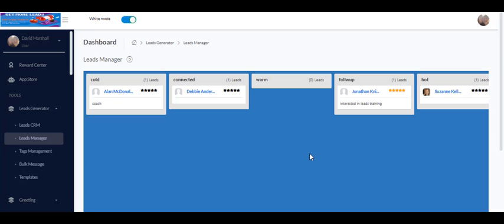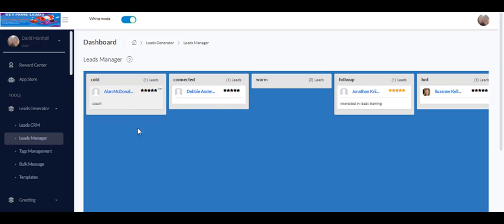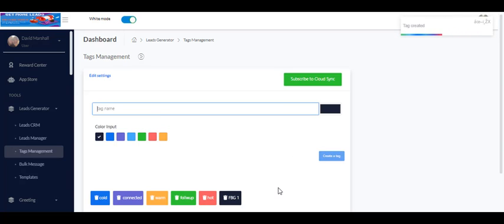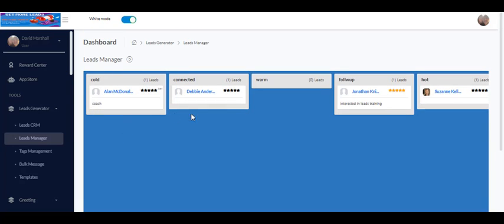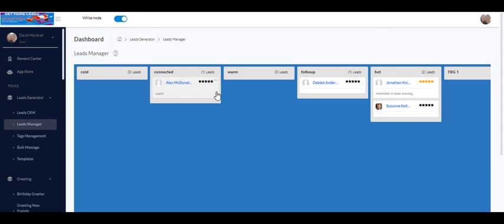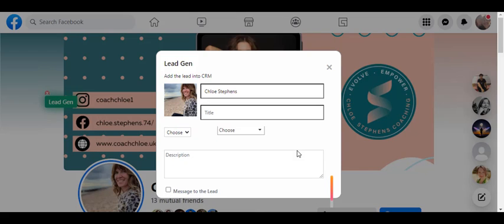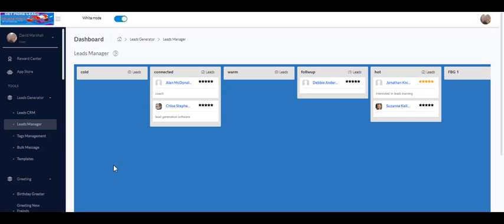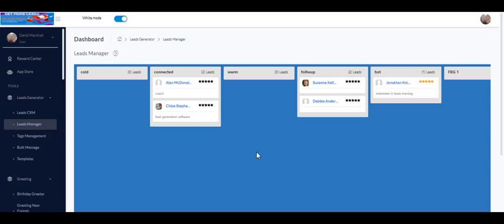Leads Manager and Tag Management FB lead tools